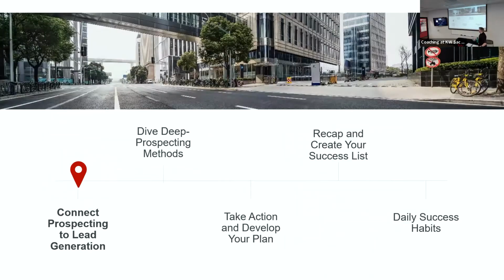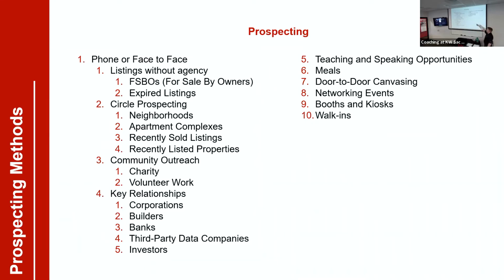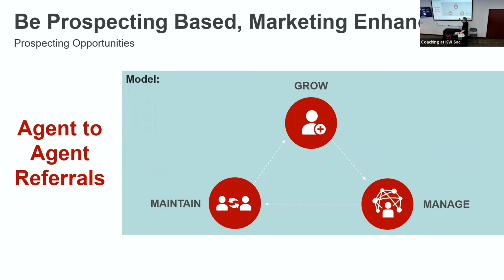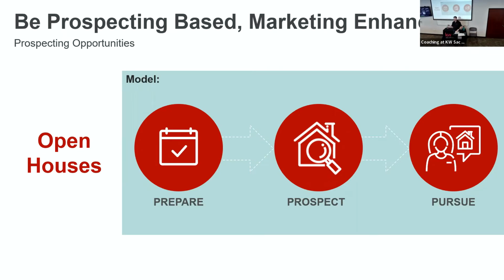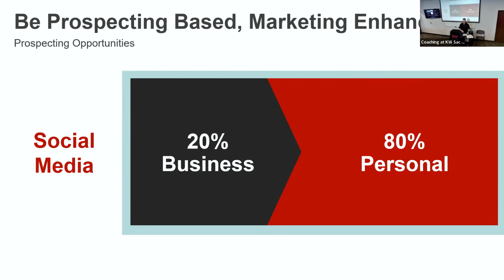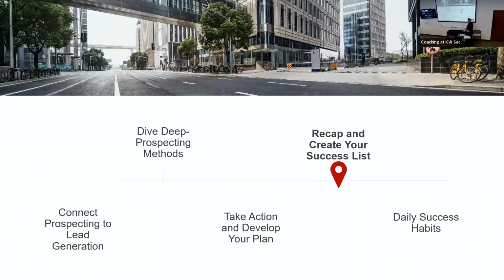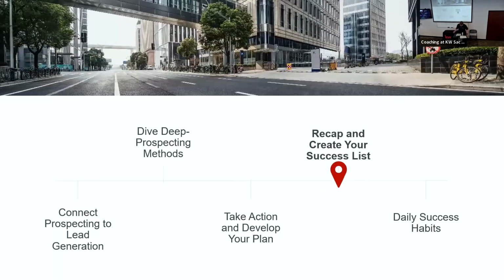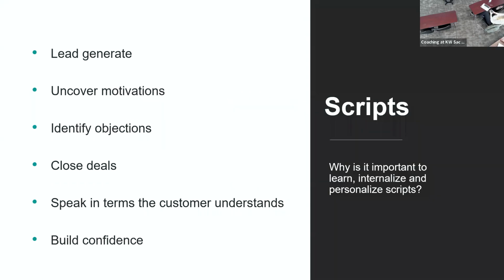Prospecting with Matt Caperton